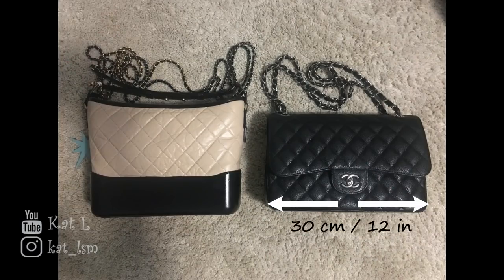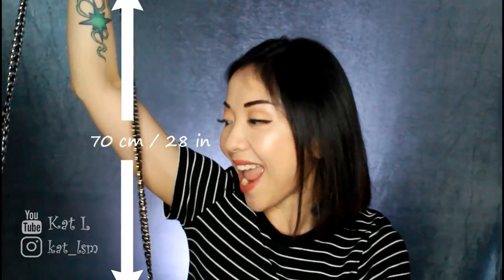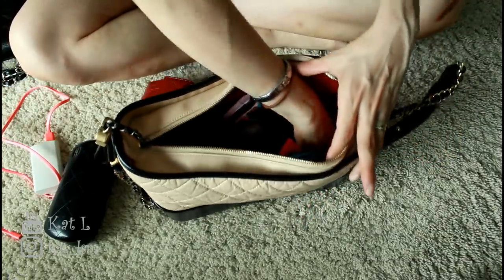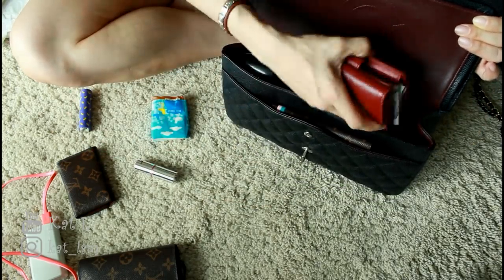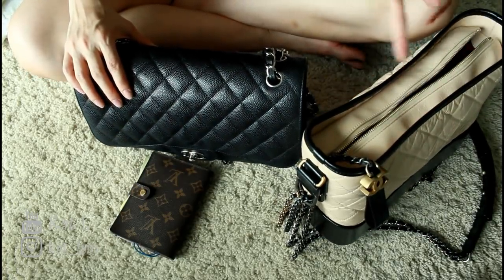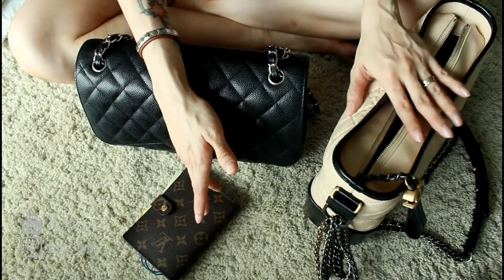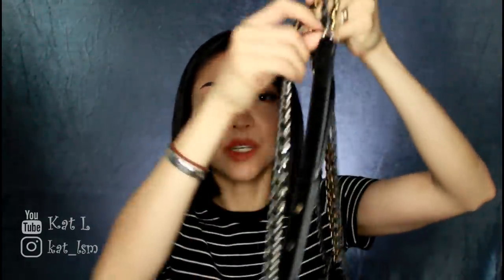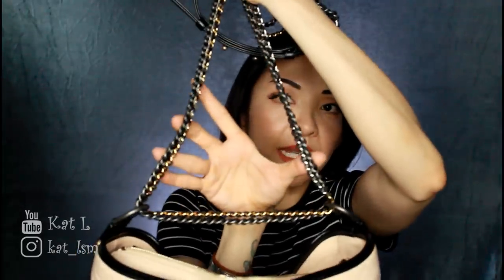Chanel Gabrielle | Review with Pros & Cons and WIMB | Kat L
Hey everyone! Here's my initial thoughts of this Chanel Gabrielle. I have used it since I got it . I didn't like this bag when it first launched, but the look has really grown on me.

Anyway, in this video, I've took my Chanel Jumbo to do a comparison (because I heard it is quite similar in size), did a "What's In My Bag" and some mod shots for your reference.

Raffles City Post Office
Singapore 911729